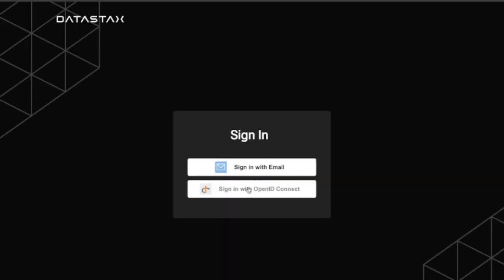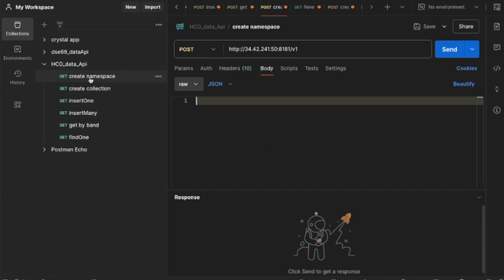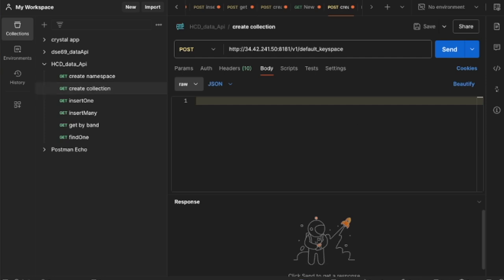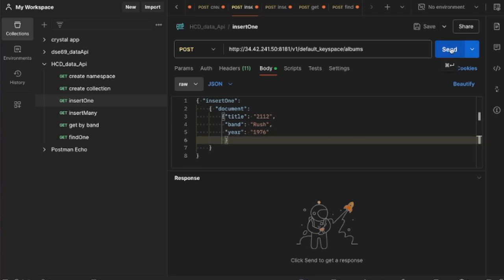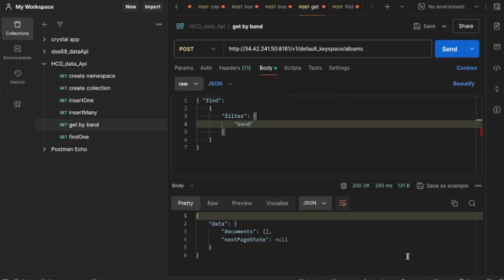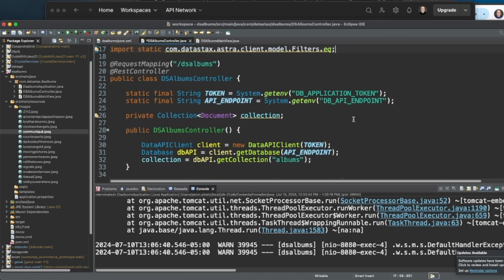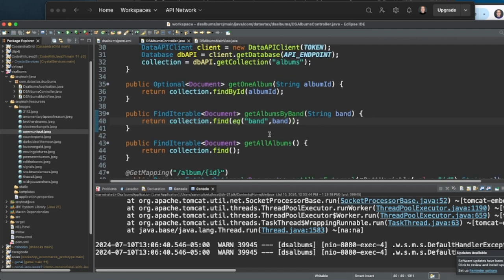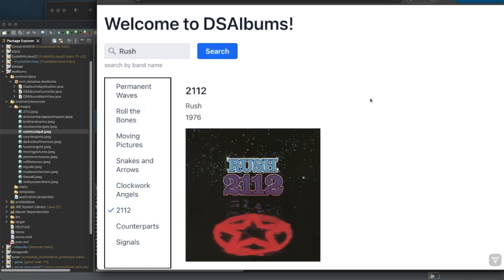Using the Data API on HCD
In this video, Aaron Ploetz demonstrates how to use the Data API on an HCD cluster. He shows how to create a namespace and a collection with simple API calls using Postman, and then shows how leverage them from within a Java application.